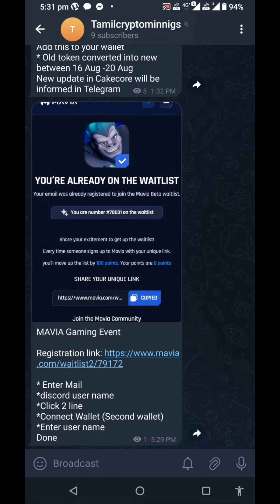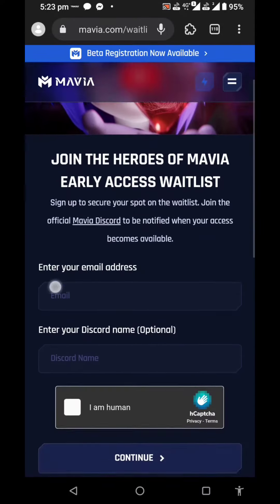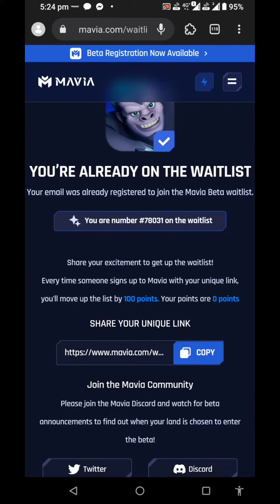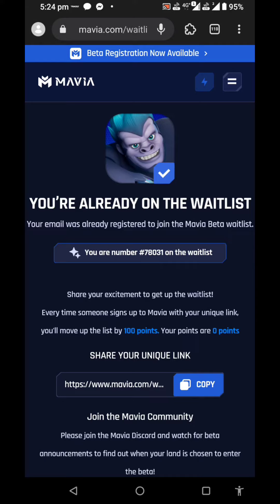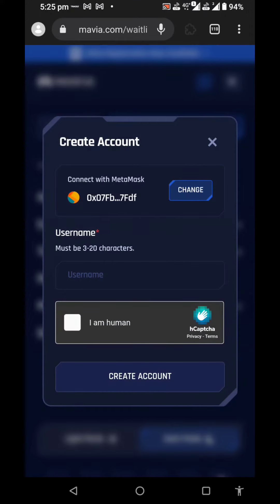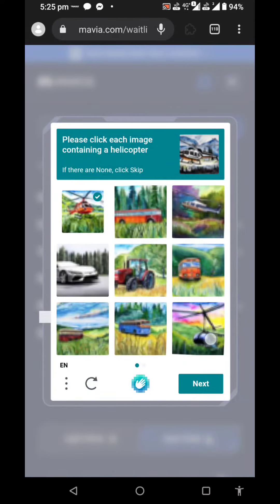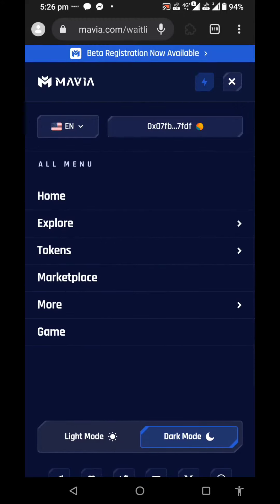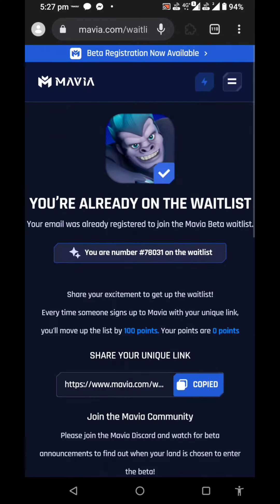MAVIA Game early acces Event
MAVIA Gaming Event

* Enter Mail
*discord user name
*Click 2 line
*Connect Wallet (Second wallet)
*Enter user name
Done